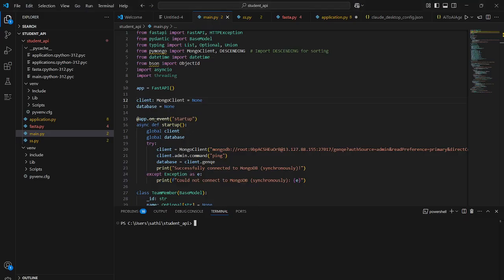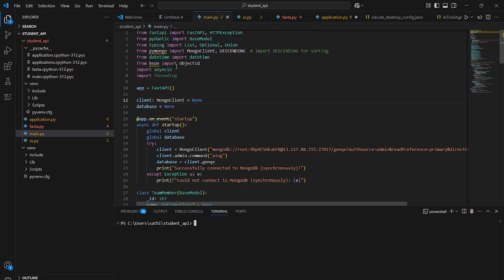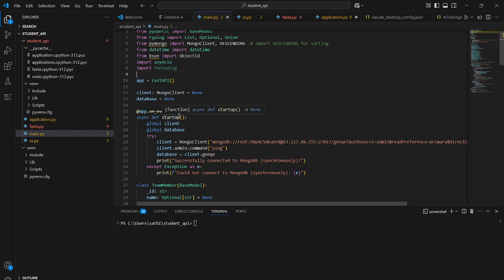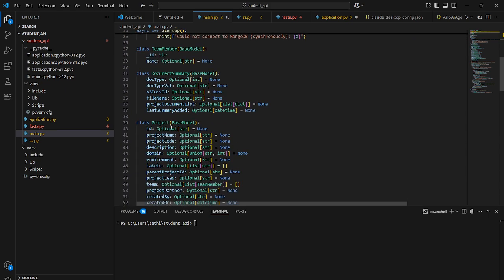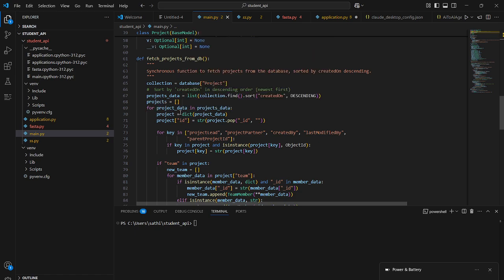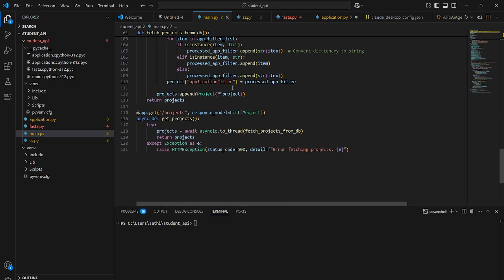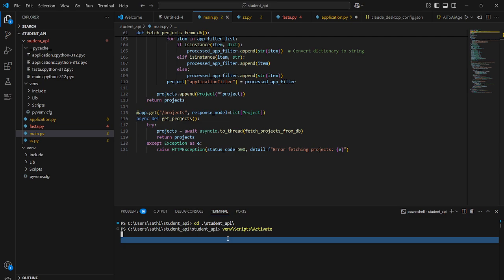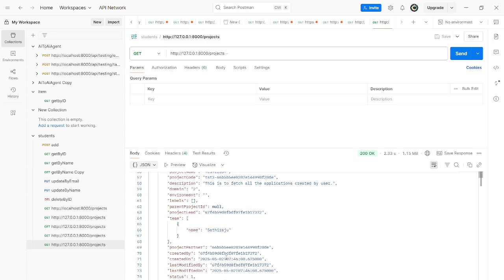API to fetch all the projects